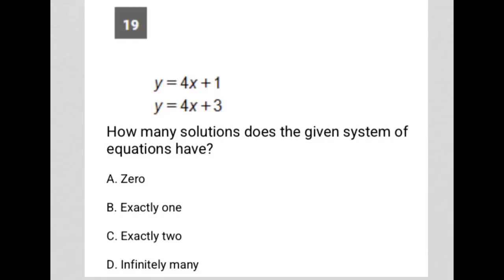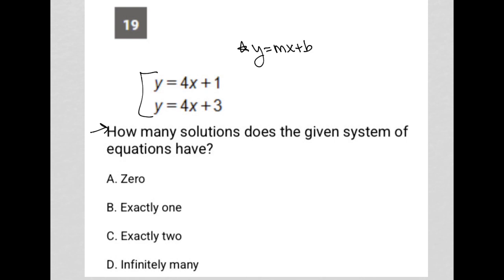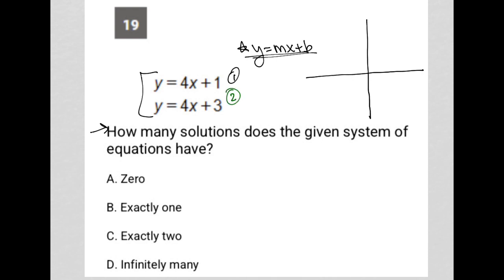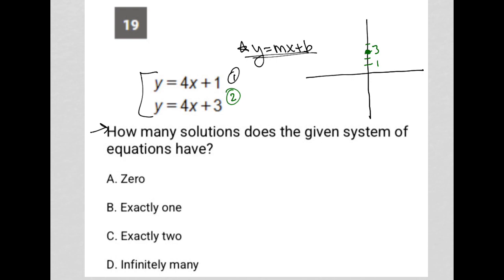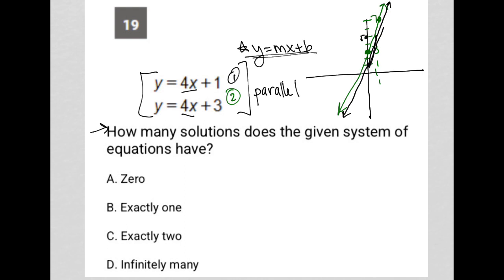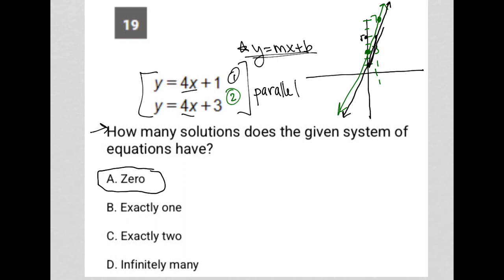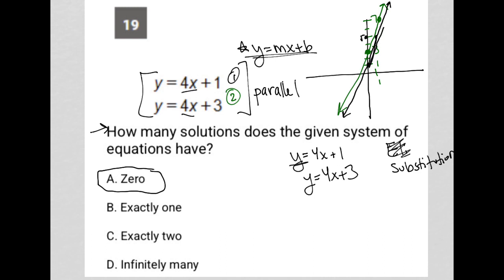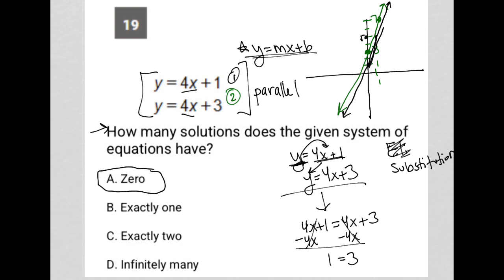y = 4x + 1, y = 4x + 3; How many solutions does the given system of equations have?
How many solutions does the given system of equations have?